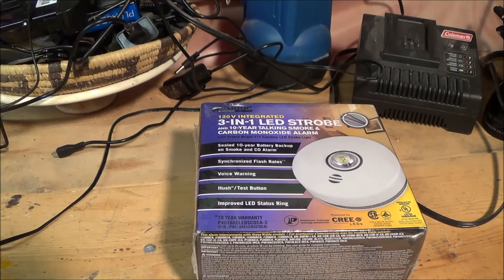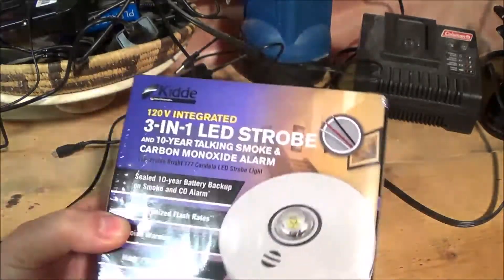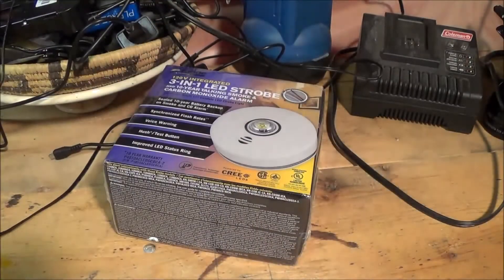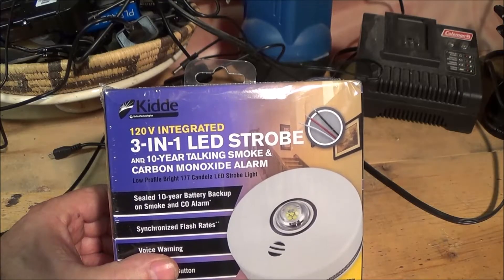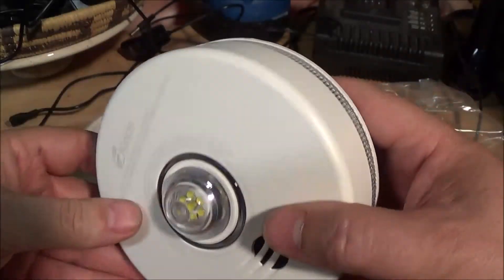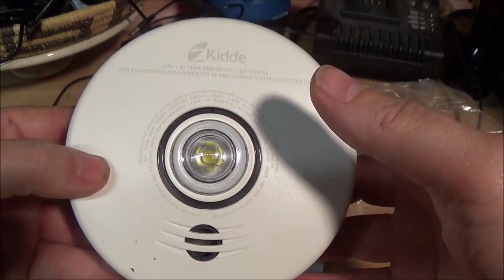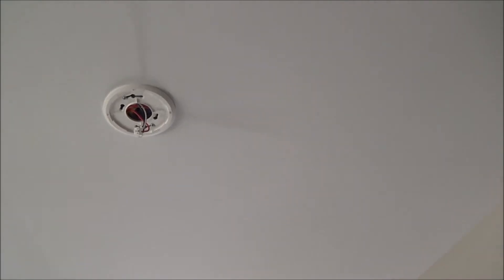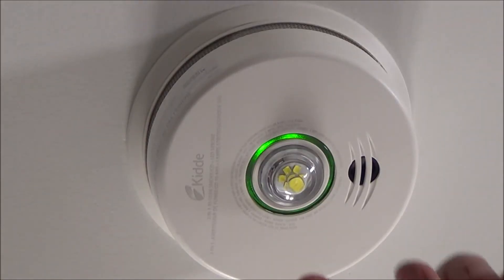Replacing a Kidde 3-in-1 LED Smoke and CO1 detector. Unboxing, testing, installation and review.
The Kidde P4010ACLEDSCOCA is an integrated 120 V AC wire-in smoke and carbon monoxide alarm with 10-year sealed battery backup and LED strobe light that provides temporal patterns, visual and voice warnings. The model P4010ACLEDSCOCA is equipped with a 177 candela strobe light (powered by Cree® LEDs), designed to notify the deaf and hard of hearing. The unique design measures only 5.8 cm (2.3”) in height, when mounted.